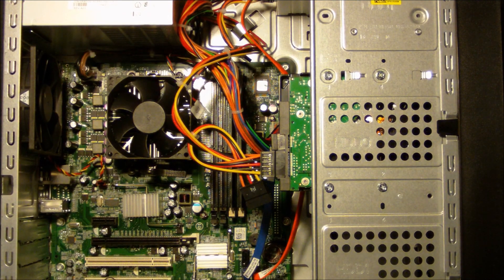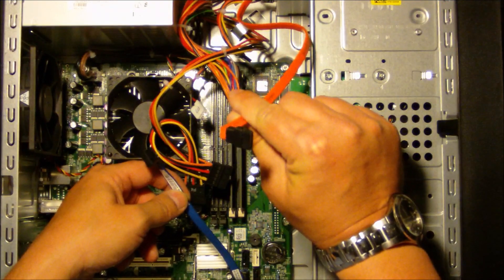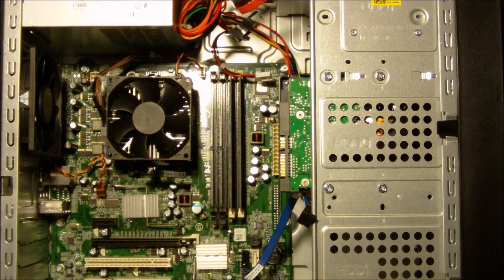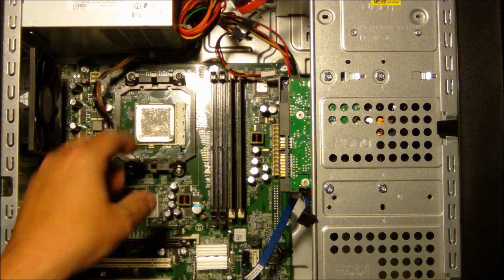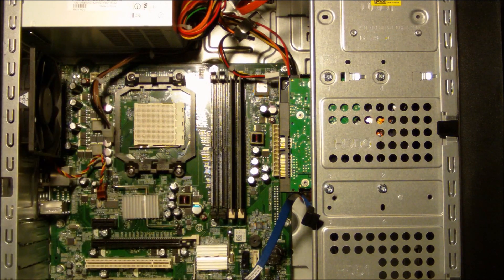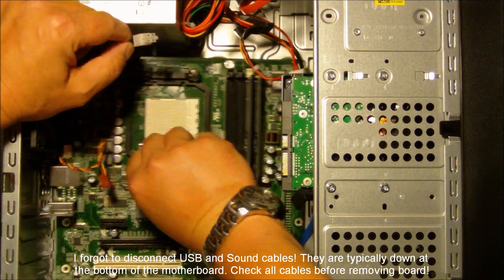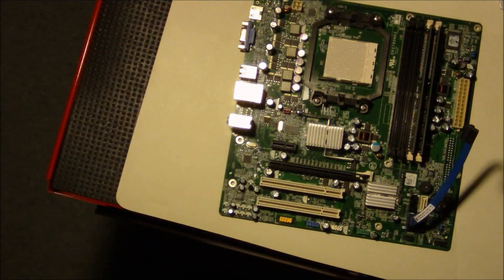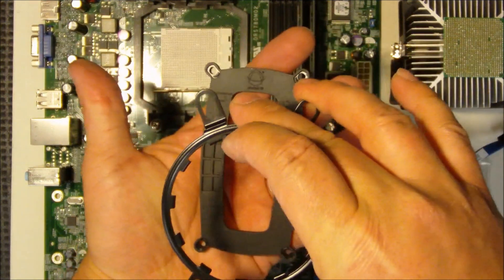Installation of the Corsair H50 and AMD CPU Upgrade - PART ONE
This video shows an AMD CPU Upgrade and Corsair H50 Bracket Installation on a Dell 546. .